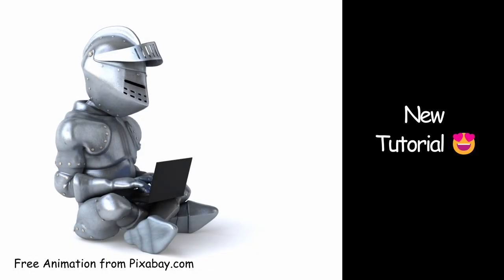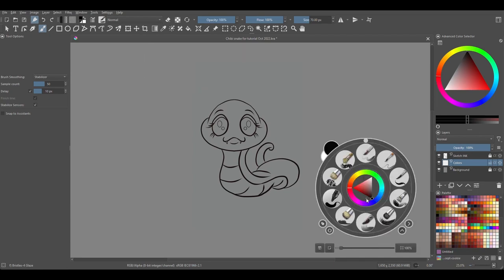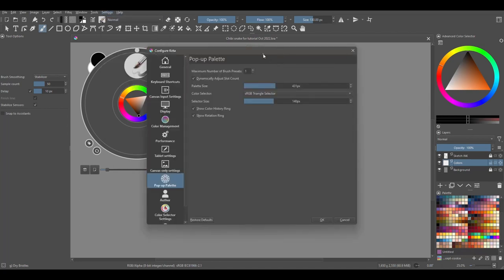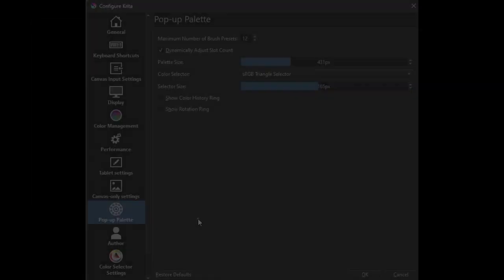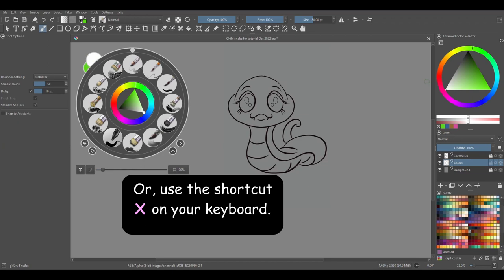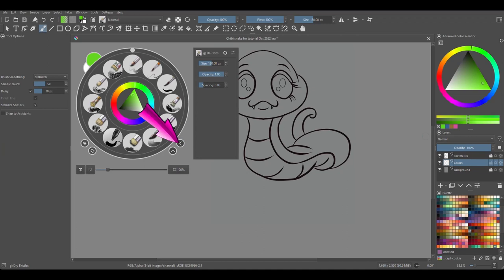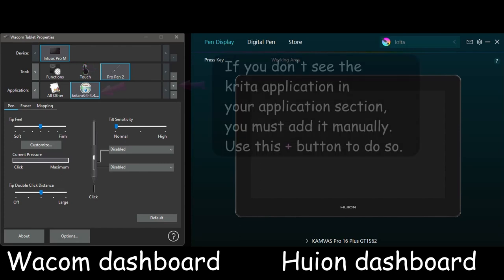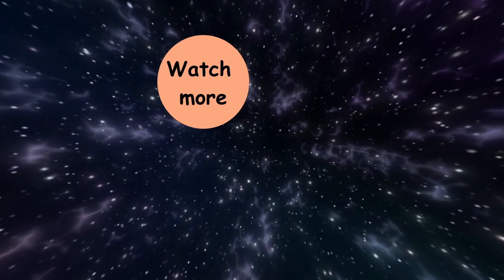KRITA 5.0 - ALL ABOUT THE POP-UP PALETTE + HOW TO SET YOUR STYLUS TO ACT AS YOUR RIGHT MOUSE BUTTON.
Hello everyone.
Today I am going to show you how to access, customize and use the Pop-Up Palette.
This palette is usually used when a keyboard is not available. People who will find this useful, are the ones who use computer tablets to paint, such as an I-pad, a Samsung Galaxy, a Microsoft Surface Go, etc.
If you use a Wacom or Huion tablet (or any other types of painting tablets you may have) with your desktop, you can still use this Pop-Up Palette. I use it a lot. I also use my keyboard shortcuts with it (I made sure to mention them in the video). So, as you can see, this feature is for everyone.

Chapters:
00:00 Intro
00:36 Accessing the palette
01:05 How to position the palette on a specific location on the canvas
01:40 How to customize the pop-up palette
04:56 Let's look at how the pop-up palette works
08:47 How to customize your pen (Stylus) to act like your mouse's right-click button.
10:27 Conclusion